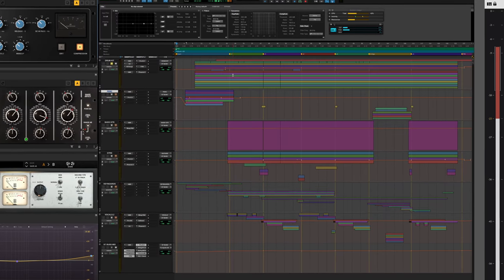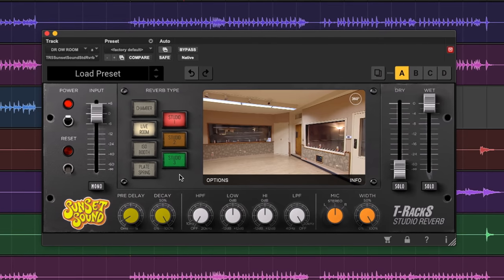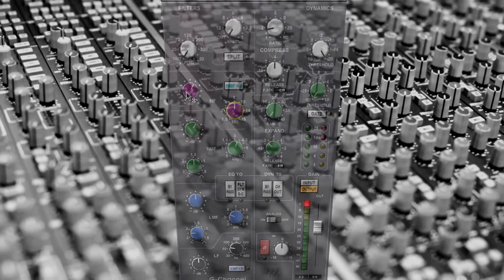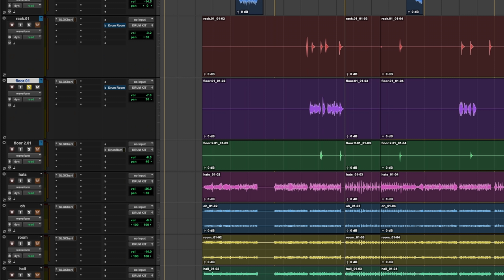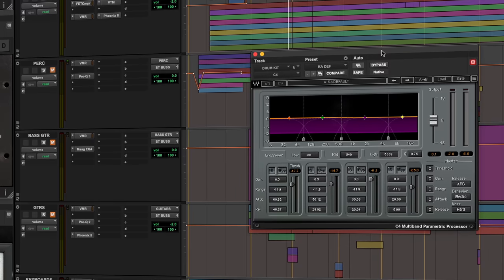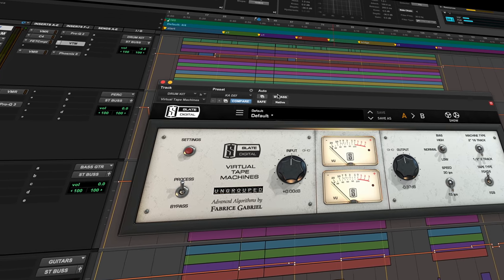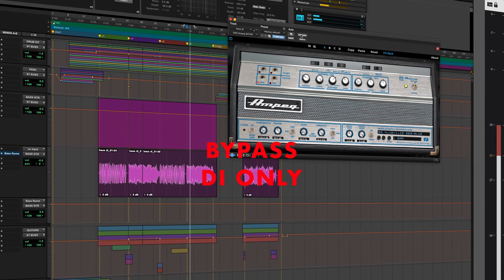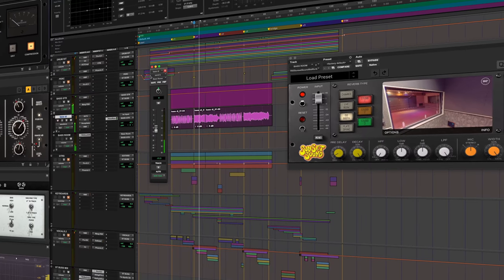Episode 13 - 1 Mixing Hardcore Rock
Ken walks you through his mix of Underoath's "On My Teeth"